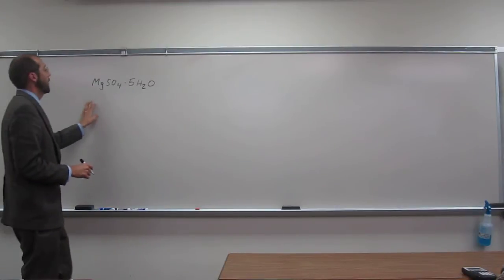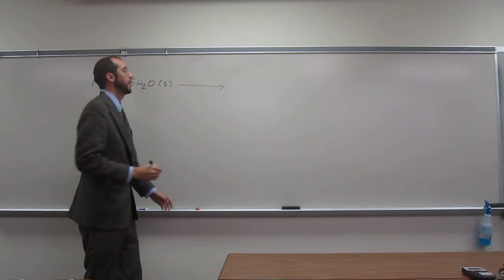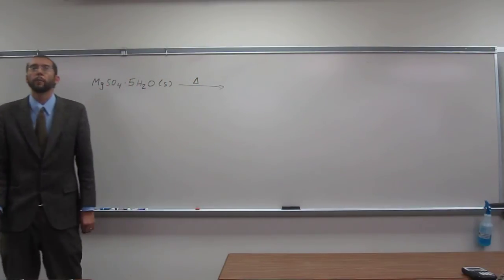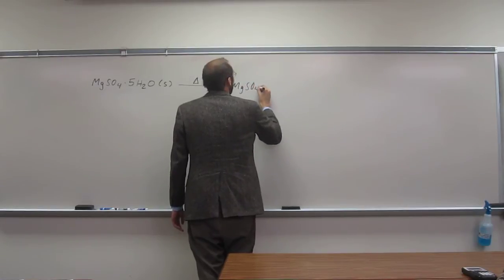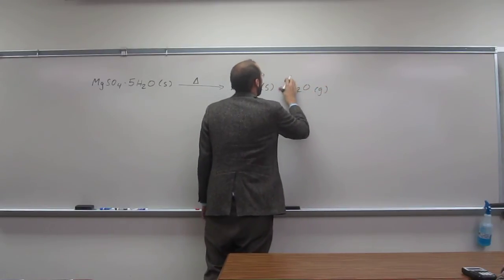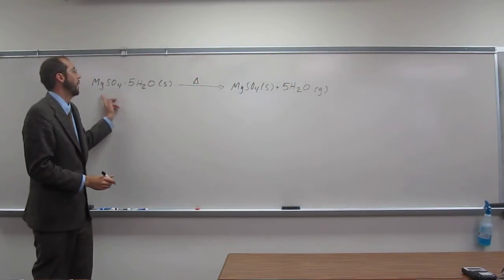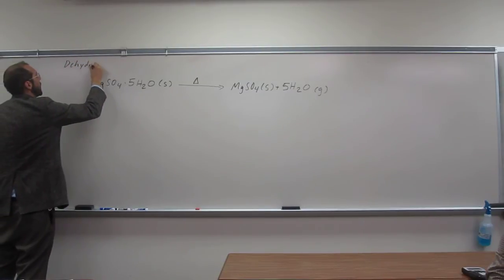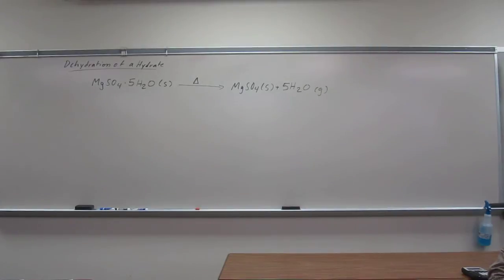Reaction Equations - Dehydration of Hydrate - Magnesium Sulfate Pentahydrate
Write the chemical equation for the dehydration of magnesium sulfate pentahydrate.